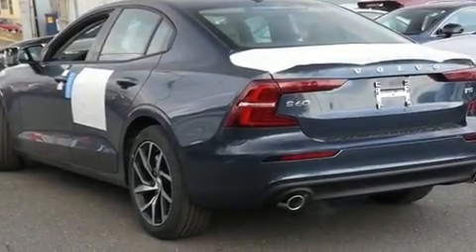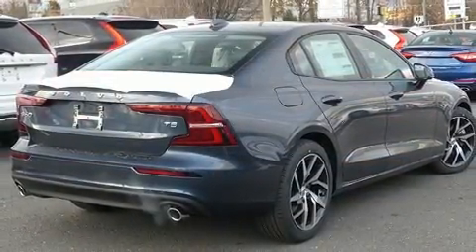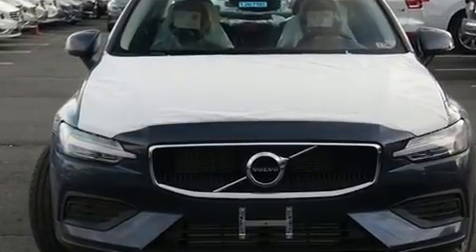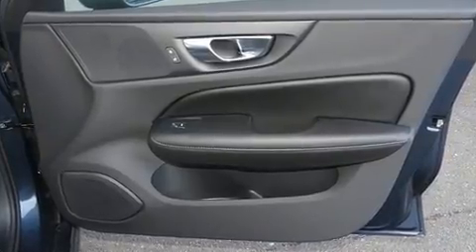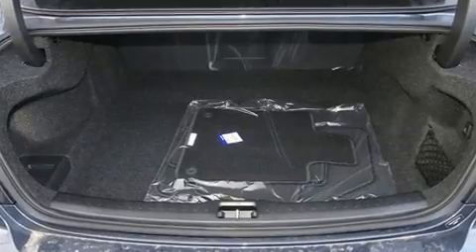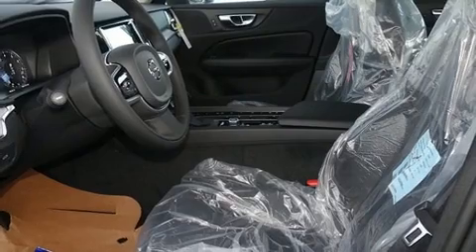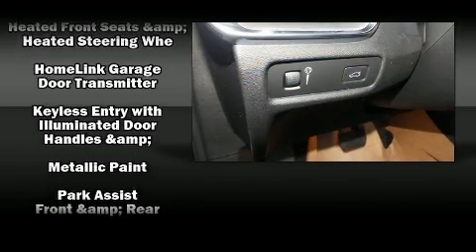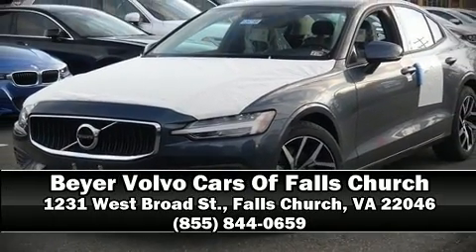2020 Volvo S60 T5 Momentum in Falls Church, VA 22046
1231 West Broad St.

Climb inside the 2020 Volvo S60. This 4 door, 5 passenger sedan is ready to drive off the showroom floor! It features a front-wheel-drive platform, an automatic transmission, and a 2 liter 4 cylinder engine. The engine breathes better thanks to a turbocharger, improving both performance and economy. Top features include front dual zone air conditioning, 1-touch window functionality, an automatic dimming rear-view mirror, front bucket seats, heated steering wheel, heated door mirrors, rain sensing wipers, and power seats. For drivers who enjoy the natural environment, a power moon roof allows an infusion of fresh air. Volvo also prioritized safety and security by including: head curtain airbags, front side impact airbags, traction control, brake assist, anti-whiplash front head restraints, a panic alarm, an emergency communication system, and 4 wheel disc brakes with ABS. With electronic stability control supplementing mechanical systems, you'll maintain precise command of the roadway. We have a skilled and knowledgeable sales staff with many years of experience satisfying our customers needs. They'll work with you to find the right vehicle at a price you can afford. We are here to help you.